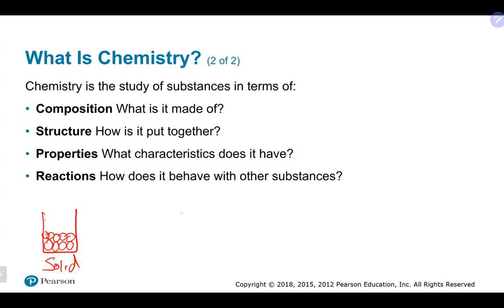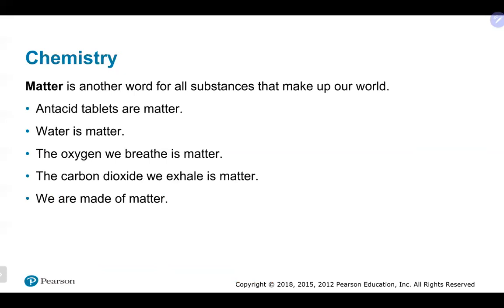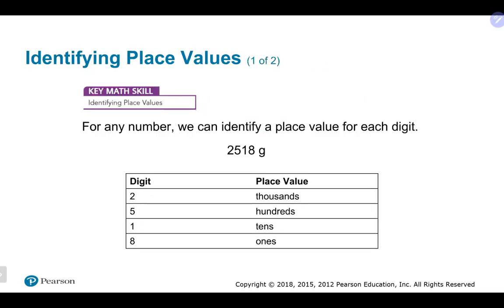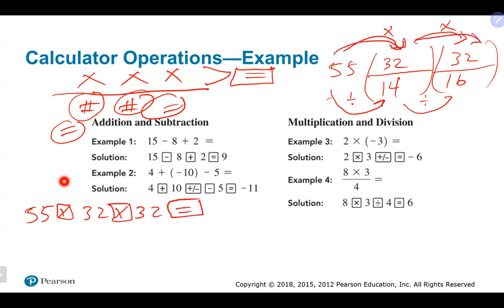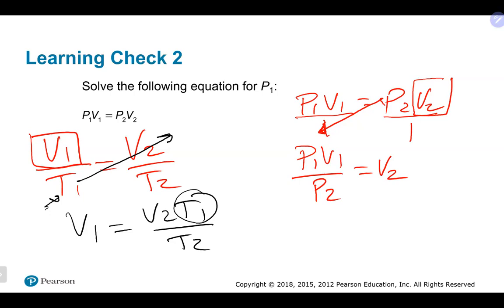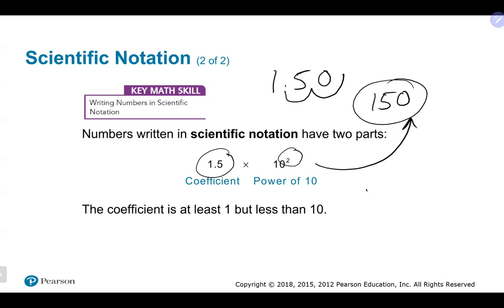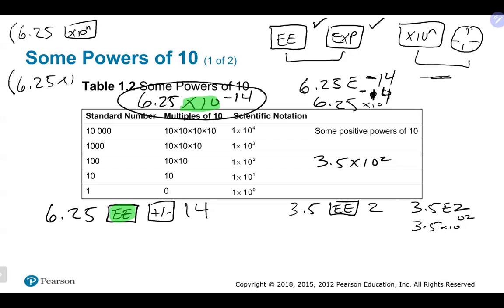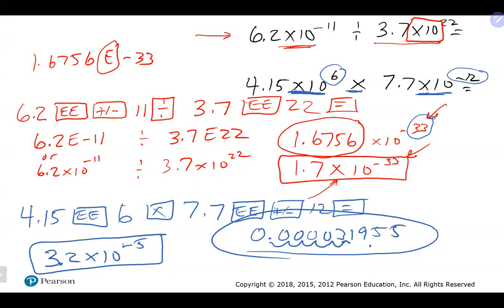Chem 110 Discussion Lecture 1/30/23 (Ch 1)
We lectured on Ch 1 (chemistry, matter, states of matter, math review, scientific notation)